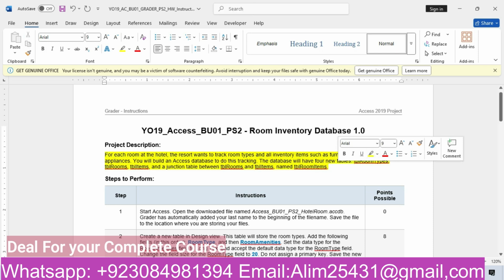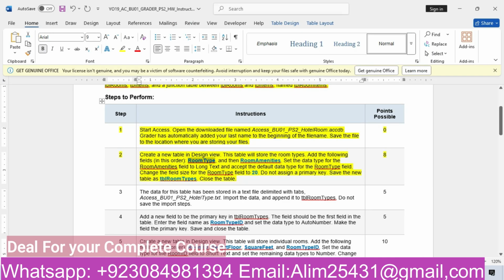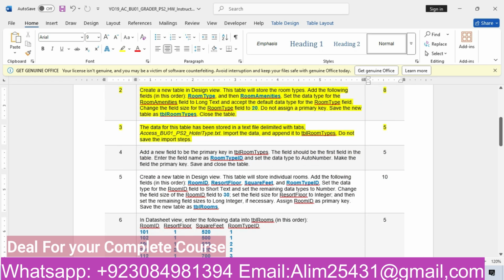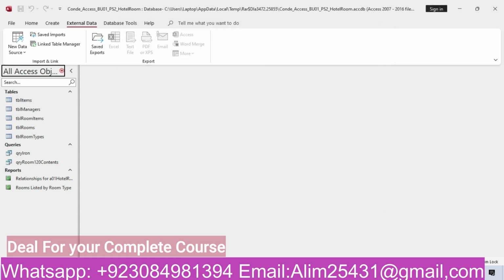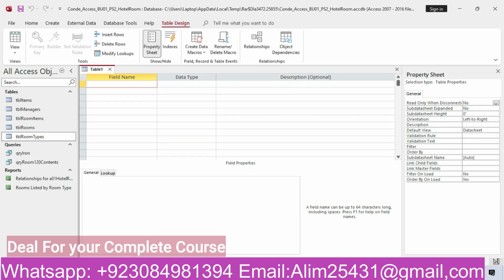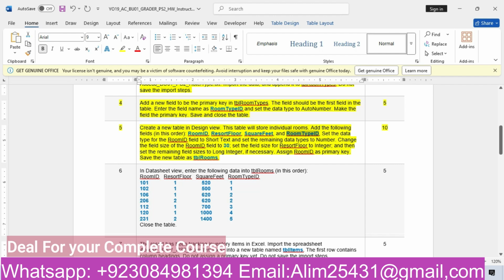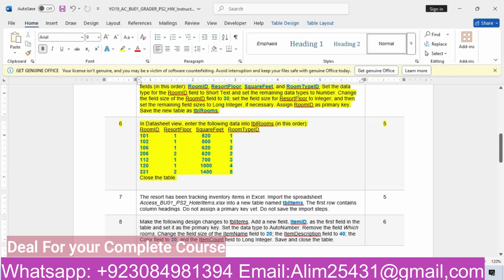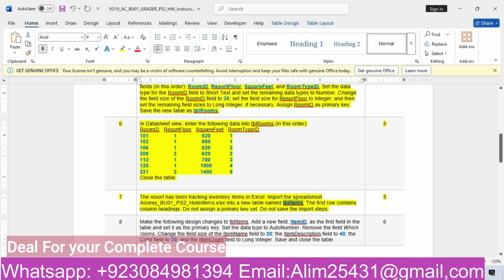YO19_Access_BU01_PS2 - Room Inventory Database 1.0 | Access_BU01_PS2_HotelRoom.accdb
1 Start Access. Open the downloaded file named Access_BU01_PS2_HotelRoom.accdb. Grader has automatically added your last name to the beginning of the filename. Save the file to the location where you are storing your files. 0
2 Create a new table in Design view. This table will store the room types. Add the following fields (in this order): RoomType, and then RoomAmenities. Set the data type for the RoomAmenities field to Long Text and accept the default data type for the RoomType field. Change the field size for the RoomType field to 20. Do not assign a primary key. Save the new table as tblRoomTypes. Close the table. 8
3 The data for this table has been stored in a text file delimited with tabs, Access_BU01_PS2_HotelType.txt. Import the data, and append it to tblRoomTypes. Do not save the import steps. 5
4 Add a new field to be the primary key in tblRoomTypes. The field should be the first field in the table. Enter the field name as RoomTypeID and set the data type to AutoNumber. Make the field the primary key. Save and close the table. 5
5 Create a new table in Design view. This table will store individual rooms. Add the following fields (in this order): RoomID, ResortFloor, SquareFeet, and RoomTypeID. Set the data type for the RoomID field to Short Text and set the remaining data types to Number. Change the field size of the RoomID field to 30; set the field size for ResortFloor to Integer; and then set the remaining field sizes to Long Integer, if necessary. Assign RoomID as primary key. Save the new table as tblRooms. 10
6 In Datasheet view, enter the following data into tblRooms (in this order):
RoomID   ResortFloor   SquareFeet   RoomTypeID
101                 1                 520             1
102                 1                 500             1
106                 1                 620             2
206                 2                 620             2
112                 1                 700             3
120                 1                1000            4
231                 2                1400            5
Close the table.
 5
7 The resort has been tracking inventory items in Excel. Import the spreadsheet Access_BU01_PS2_HotelItems.xlsx into a new table named tblItems. The first row contains column headings. Do not assign a primary key yet. Do not save the import steps. 5
8 Make the following design changes to tblItems. Add a new field, ItemID, as the first field in the table and set it as the primary key. Set the data type to AutoNumber. Remove the field Which rooms. Change the field size of the ItemName field to 20; the ItemDescription field to 40; the Color field to 20; and the ItemCount field to Long Integer. Save and close the table. 6
9 Create a new table in Design view. This table will serve as the junction table between tblRooms and tblItems. As the first field, add RoomItemID with a data type of AutoNumber and a description of A unique identifier for the room item (primary key) (no period). As the second field, add RoomID, with a data type of Short Text, a description of The room number from tblRooms (foreign key), and a field size of 30. As the third field, add ItemID, with a data type of Number, a description of The item ID from tblItems (foreign key), and a field size of Long Integer. As the fourth field, add InventoryCount, with a data type of Number, a description of Number of items of this type in this room, and a field size of Long Integer. Assign the appropriate field to be primary key. Save the new table as tblRoomItems. Close the table. 12
10 Create the following relationships using existing fields and enforcing referential integrity. Do not cascade update or cascade delete. Each room